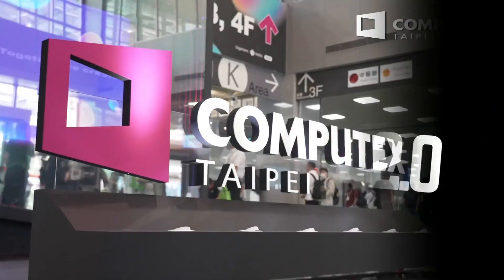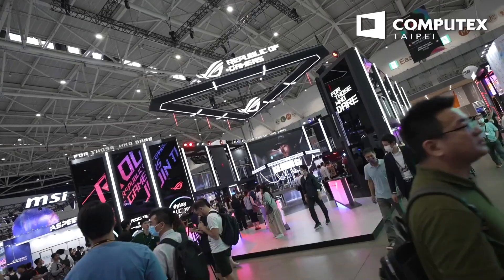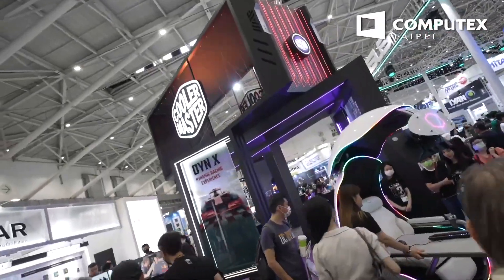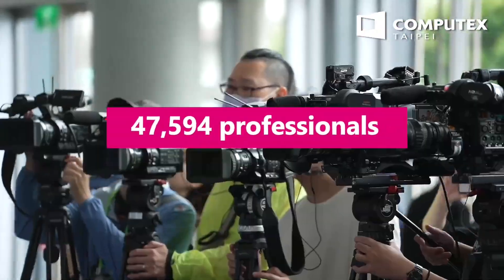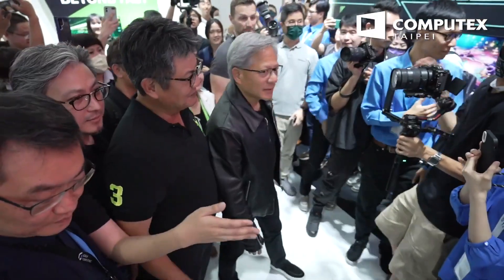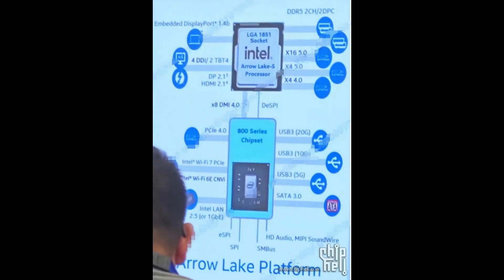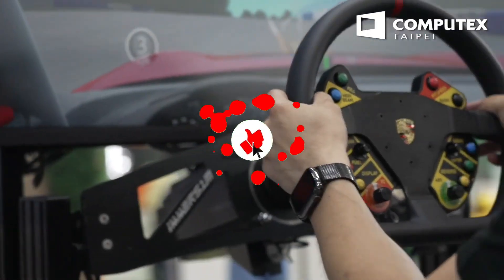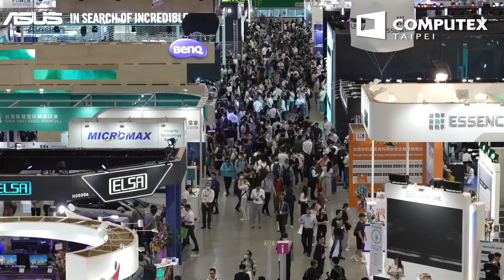Exclusive Intel 800-Series Platform Leak: New Diagram Reveals Arrow Lake-S LGA-1851 CPUs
Welcome to Info Fusion 2.0! In this video, we dive deep into the latest leak about Intel's upcoming 800-series platform. A newly surfaced diagram reveals exciting details about the Arrow Lake-S LGA-1851 CPUs. We'll break down what this means for the future of computing, including potential performance improvements and compatibility features. Whether you're a tech enthusiast or a professional looking to stay ahead of the curve, this exclusive insight is a must-watch.